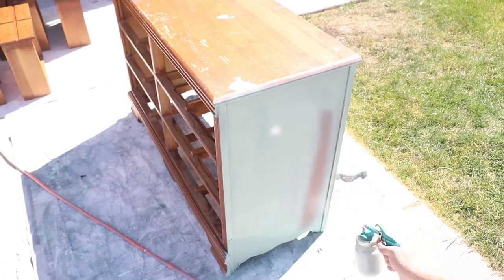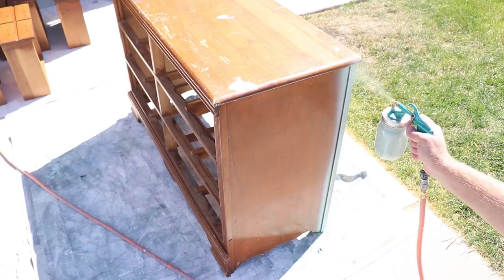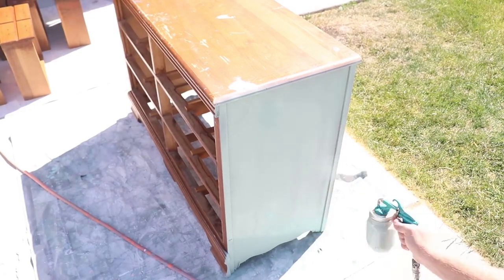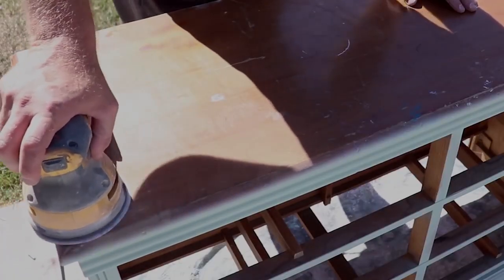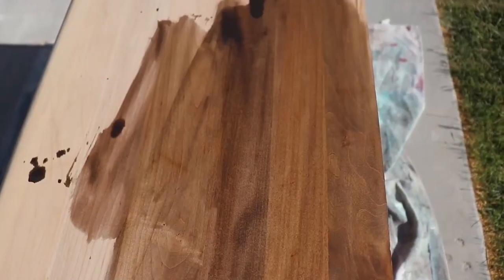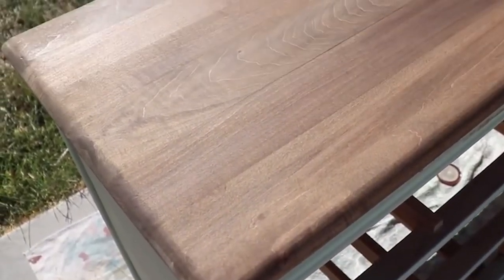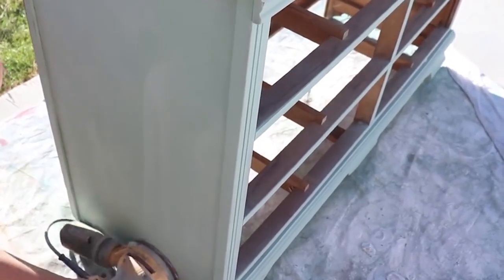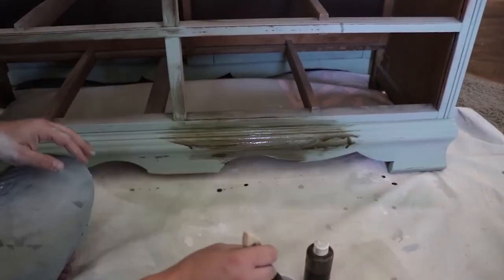Spraying Milk Paint and Faux Stained Wood